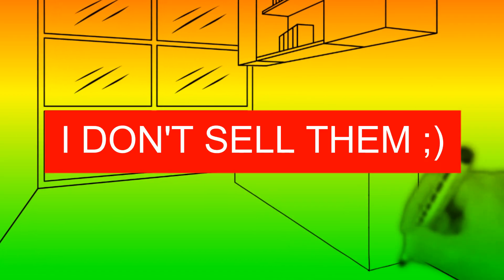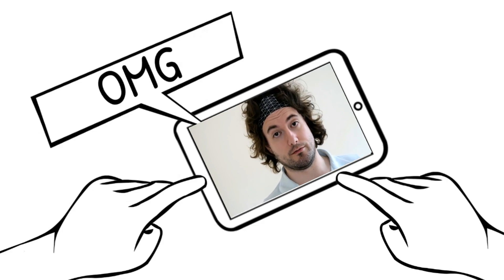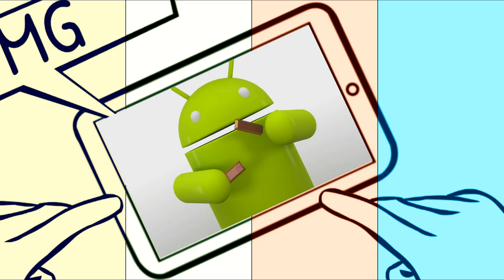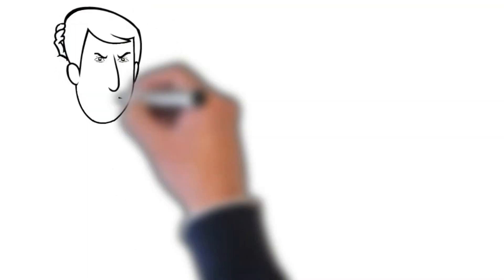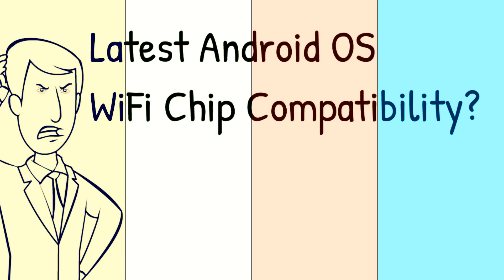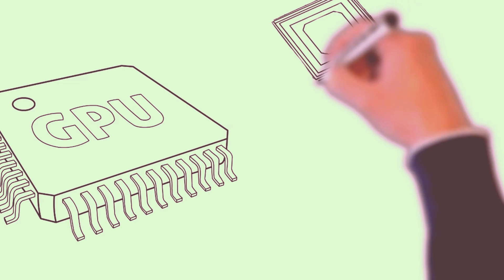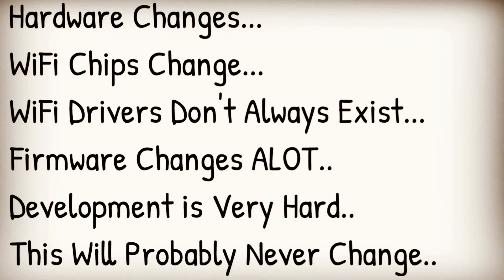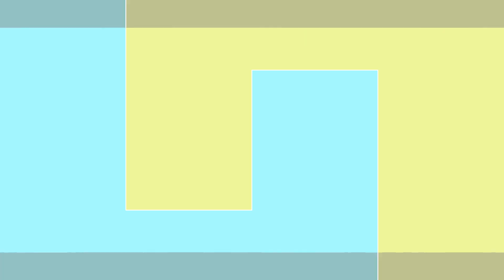Why Does WiFi Sometimes Not Work: Android TV Box New Firmware Installations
Manufacturers equip TV boxes with WiFi chips that require firmware to have a specific driver installed for that WiFi chipset to work.

Some WiFi chipset manufacturers don't always release these drivers, only giving them to the factory that produces the TV box. This means we will always have third party firmware or some other development for these TV boxes that simply cannot support that particular WiFi chipset.

One particular WiFi chipset that has plagued Chinese TV boxes is known as a 'SCI' WiFi chip, nobody has to be able to obtain this particular driver from them. Realtek, however, seem to release drivers for all their chipsets, but TV box manufacturers don't always buy Realtek as they cost a little more than say an SCI chip. This rabbit hole doesn't stop them.

Each edition of an android or Linux based system requires its very own specific driver for a particular WiFi chip. An example would be an S805 box having WiFi drivers available for all WiFi chips for Android 4.4.2 but the android 5.1 release did not as the range of WiFi chips didn't have proper driver support for this new android. This extends further to the newer boxes we have and all the custom firmware that is released.

Now a did say this rabbit hole goes quite deep, this driver issue extends to the TV box manufacturers themselves. They produce a
particular type of TV box with one WiFi chip and then stop production only to continue later on but with a slightly revised motherboard design utilizing a different WiFi chipset. This means we end up with countless variations of firmware released by the TV box manufacturers for the same box. This makes it hard to determine what firmware is right for your box even though on the surface you have downloaded the correct file.